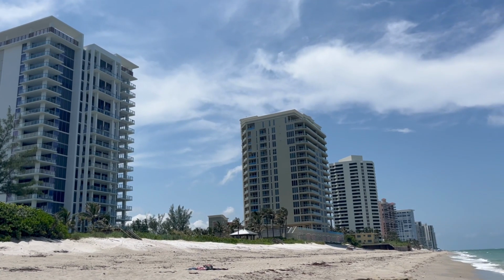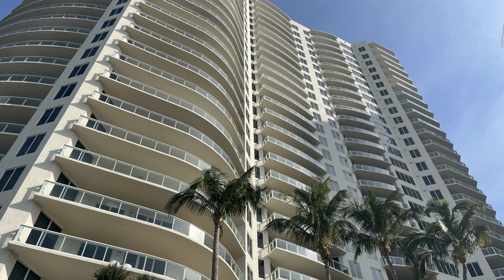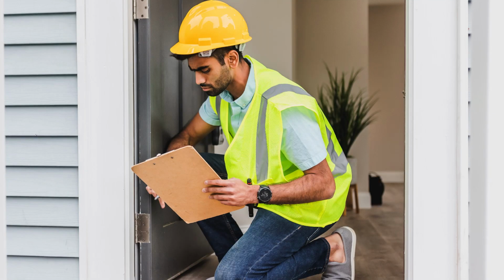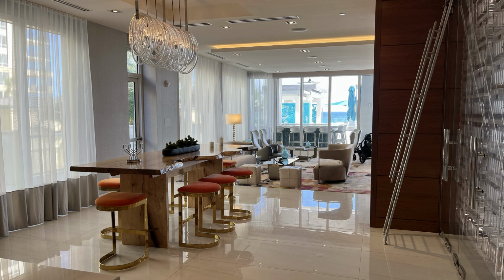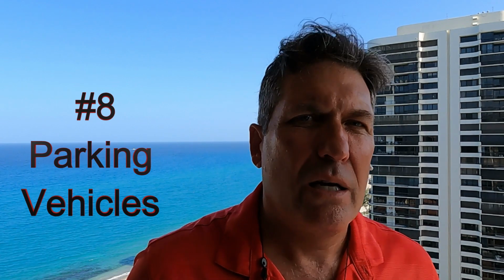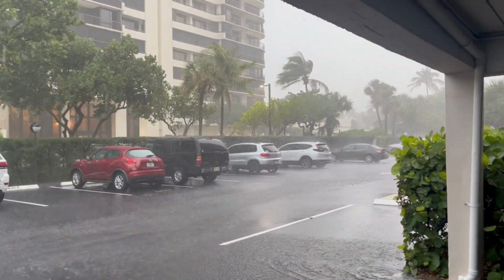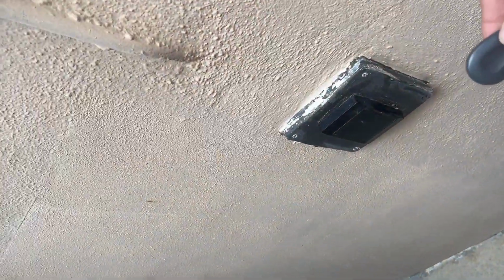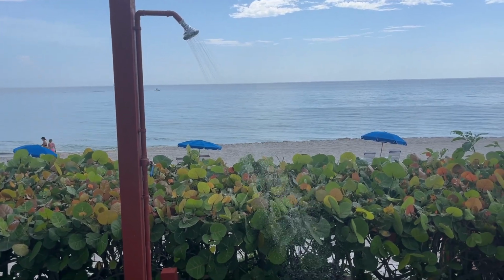13 Must-know Tips Before Buying A Florida Beach Condo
In This Video We Cover 13 Must Know Tips Before Buying a Florida Beach Condo. We Cover Everything from Special Assessments to Floor Selection, Safety  and Best Beach Locations, Views Parking and Storage.  I give you my personal experience from moving from Illinois to Living in A Beach Condo In South Florida.

We have so many people contacting us that are moving to South  Florida  and we absolutely  love it.
If  you are looking to live  in South Florida, this  is the  Channel for you.

Reach Out Anytime We Never Stop Working For You
Get the Best Deals In The Best Areas Of Palm Beach County
Ocean Front Condo's Single Family Golf Course Neighborhood Homes